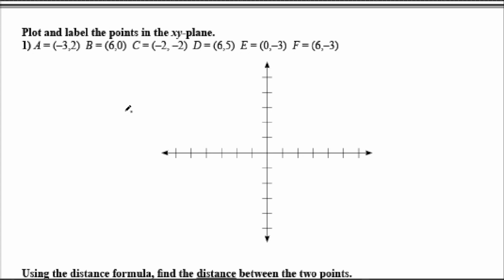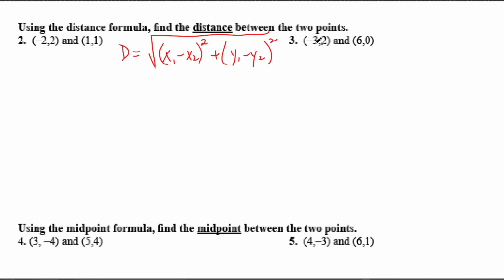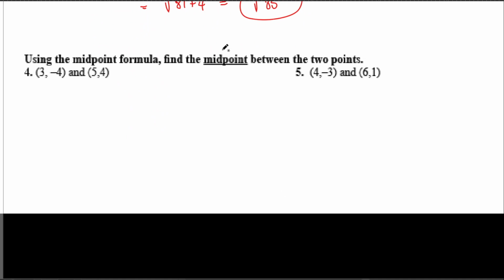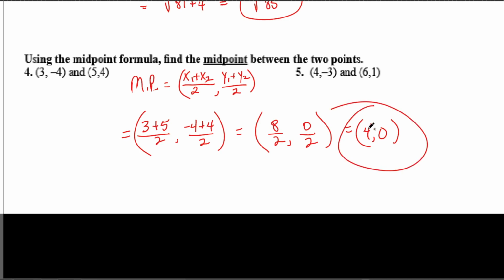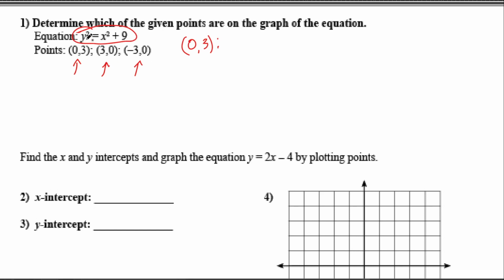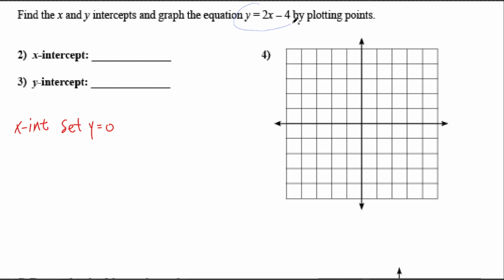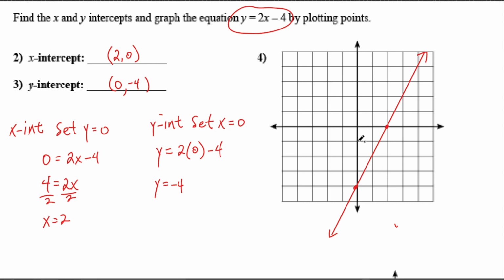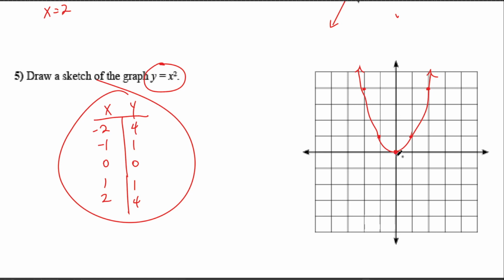College Algebra Chapter 2 Test Review Pt. 1